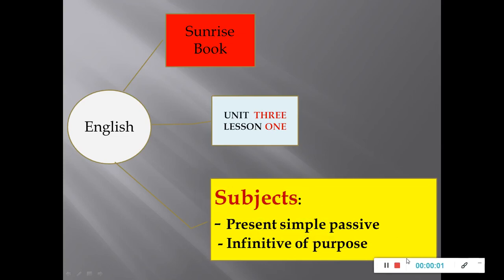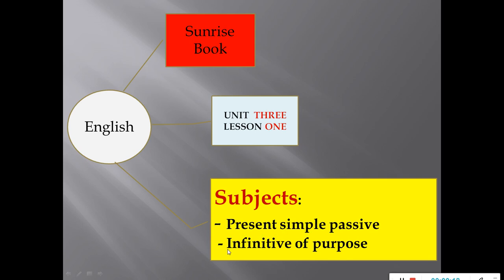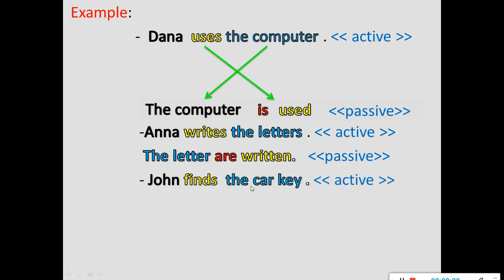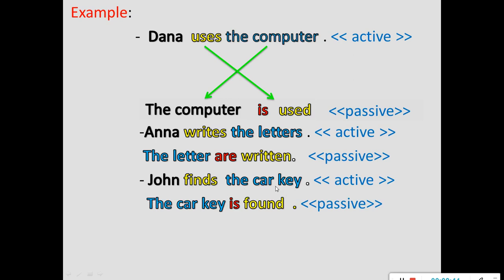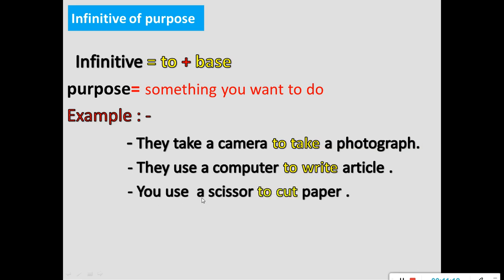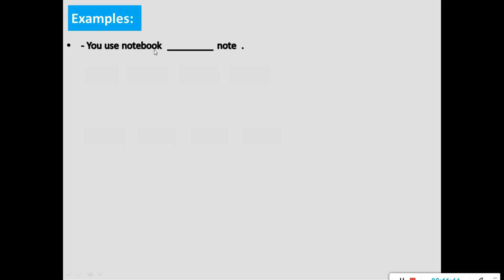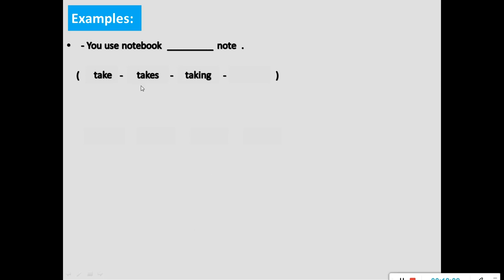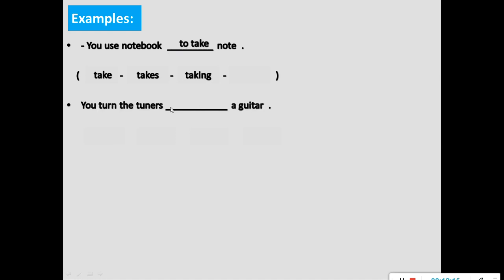شلوفه كرنا بابه تين sunrise 9 unit 3 lesson 1 present simple passive infinitive of purpose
شلوفه كرنا بابه تين  en9 u3 l1 present simple passive  infinitive of purpose بو بولا نه هى بنه ره ت